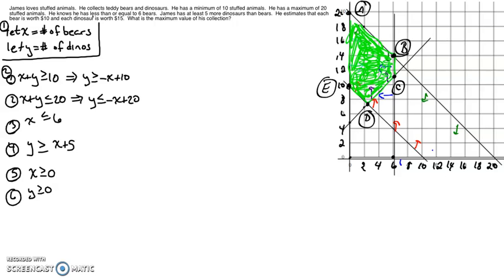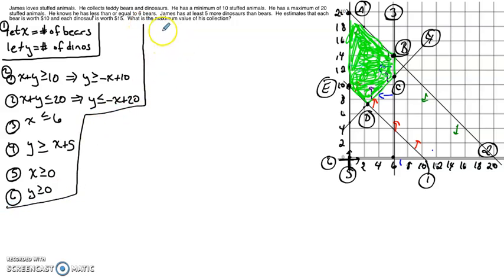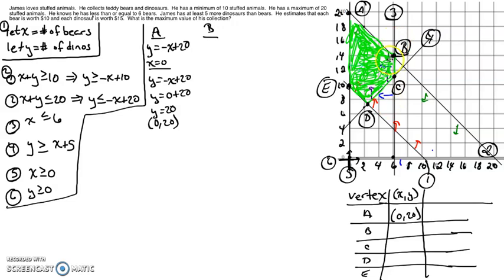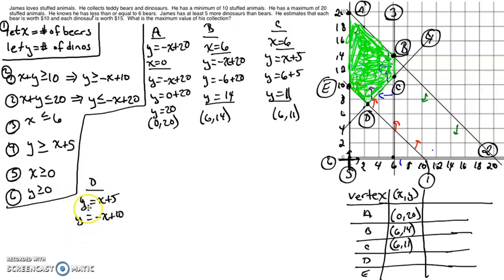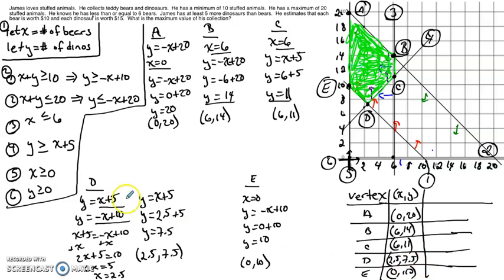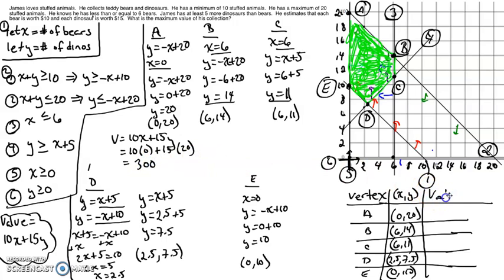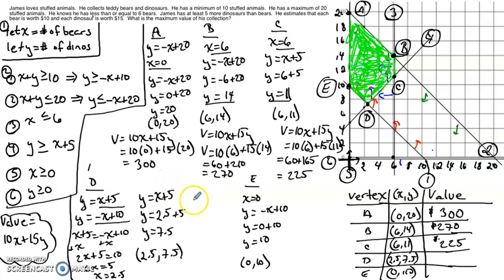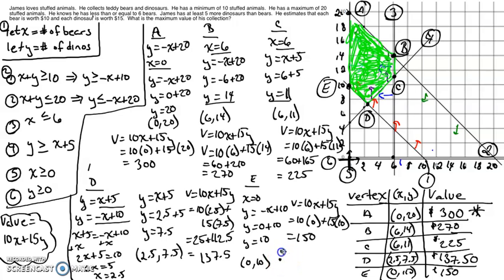Optimization Part 2